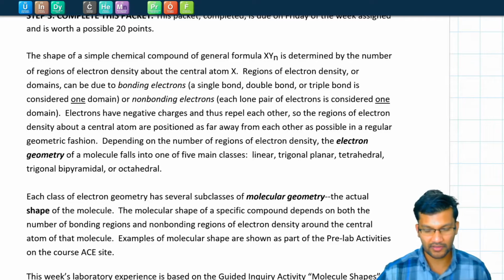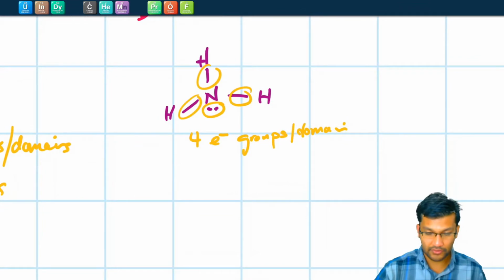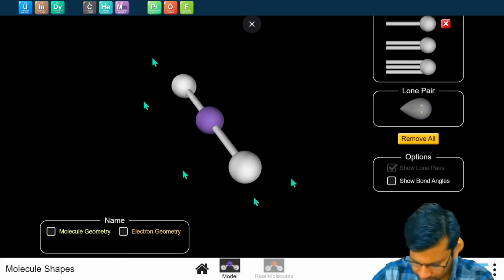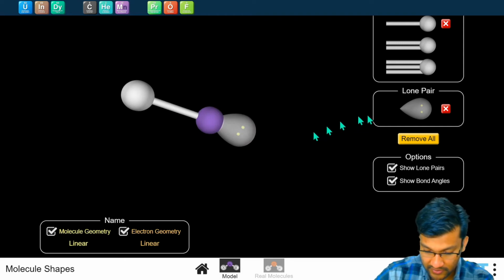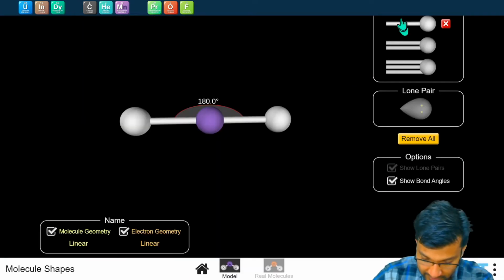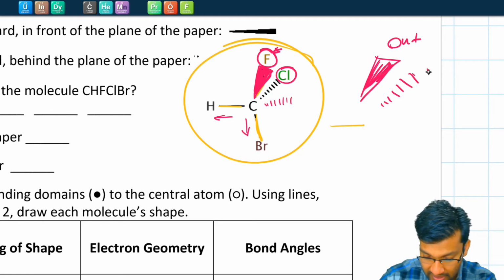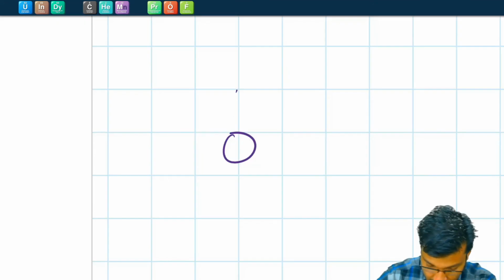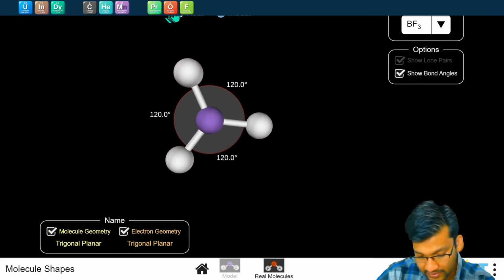Molecular Shapes virtual prelab